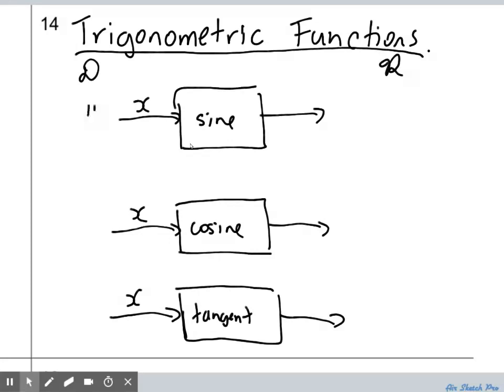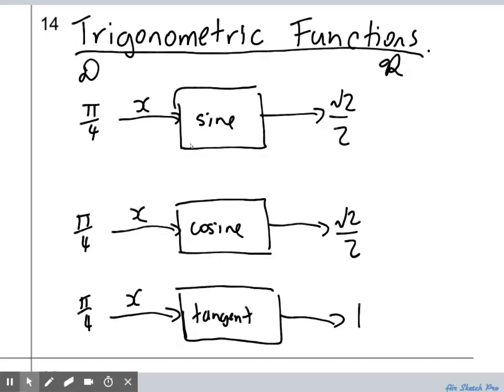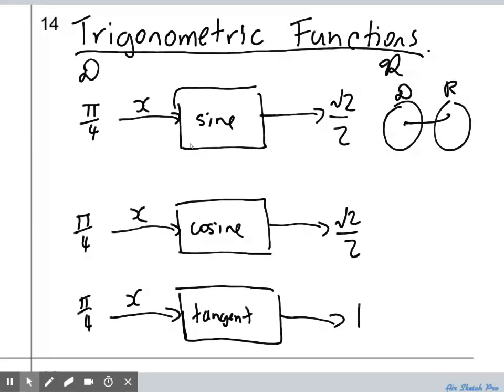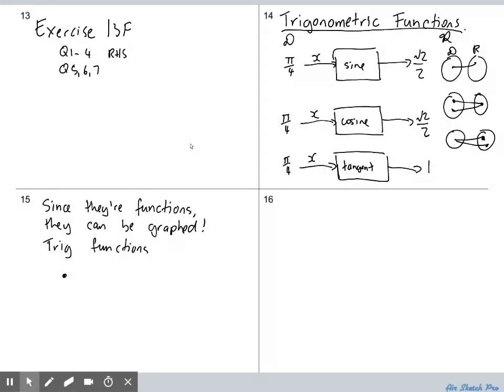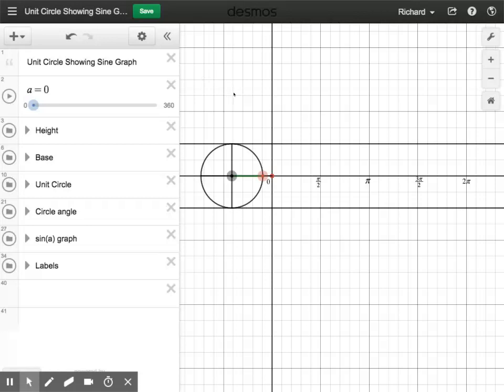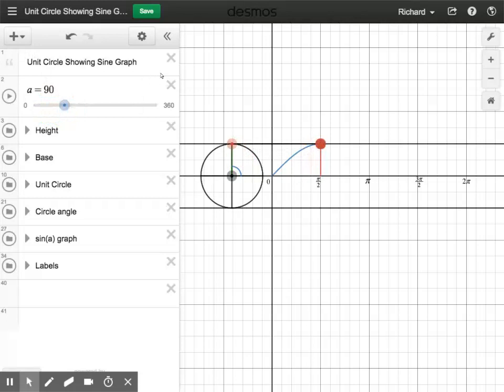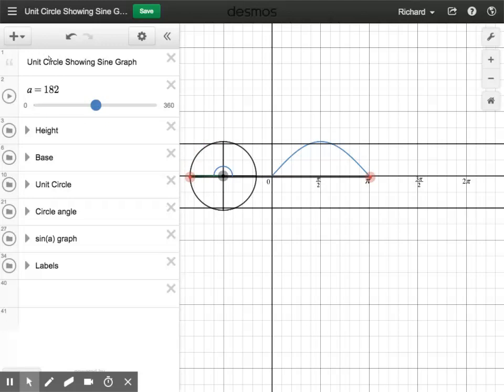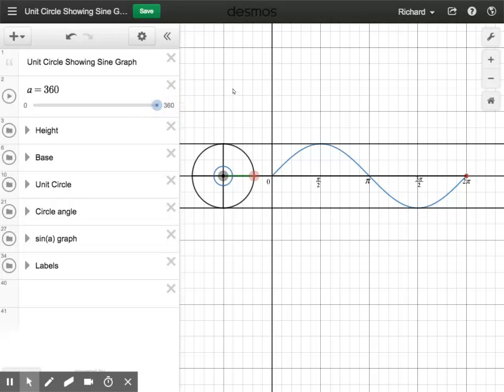IB Maths SL - Intro to Trig Functions.webm